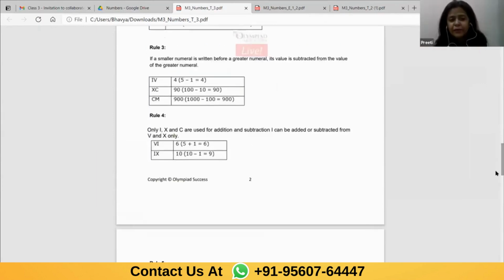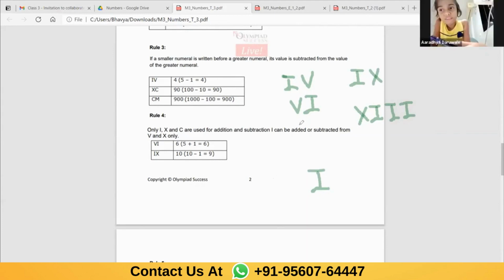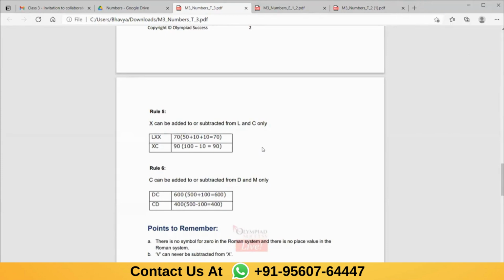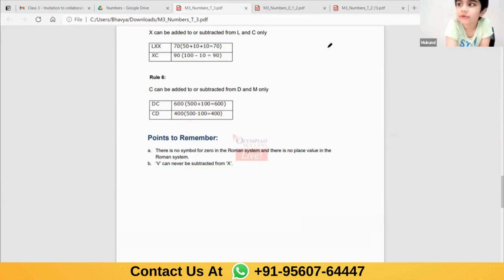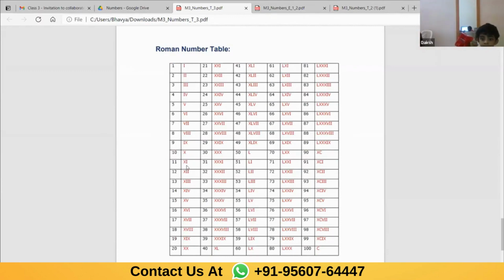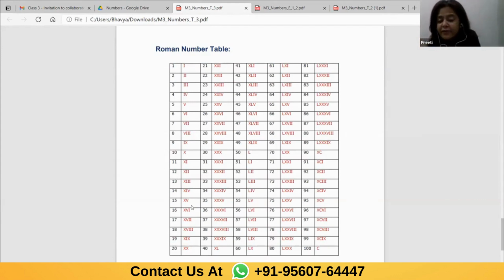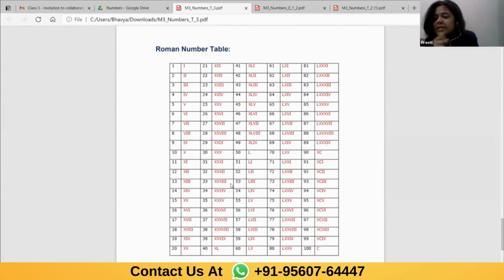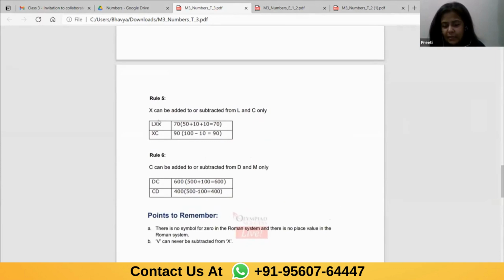Roman Numbers for Class 3 - Part 2 | Maths Olympiad Coaching | Olympiad Success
In this part-2 video, we'll be exploring the concept of Roman numbers and its rules for Class 3 students. We'll cover what Roman numbers are, how they are represented, and the basic rules for using them.

Our lesson will start with an introduction to the history and use of Roman numbers, including an explanation of their origins and their continued use in modern society.

Next, we'll move on to the basic rules for using Roman numbers, including how to represent numbers using specific letters and symbols, and how to combine these to represent larger numbers.

Throughout the video, we'll provide clear and easy-to-follow examples and tips to help students build confidence in their math skills.

By the end of this video, students will have a solid understanding of how to use Roman numbers and its rules to solve math problems, and be better prepared for future lessons and assessments.

So if you're a Class 3 student looking to improve your math skills, or a parent or teacher looking for resources to support your child's learning, be sure to watch this video!

1. Live sessions
2. Reading material
3. Topic-specific practice questions
4. Recording of live sessions is made available
5. Mock tests and much more